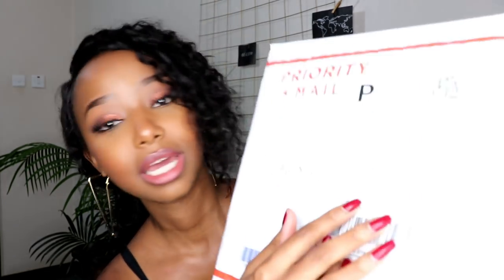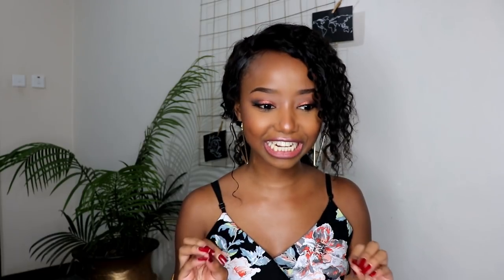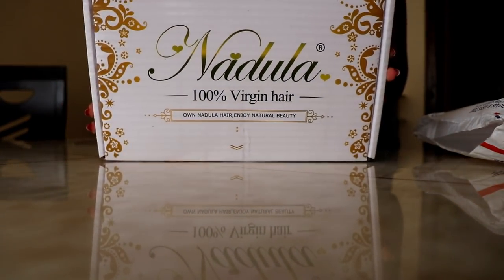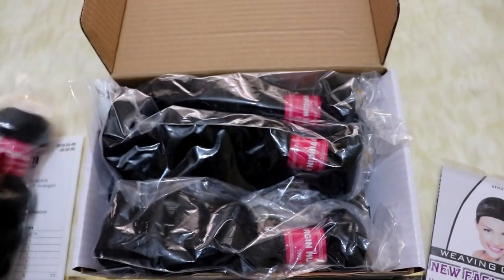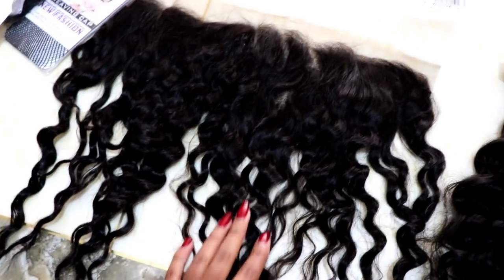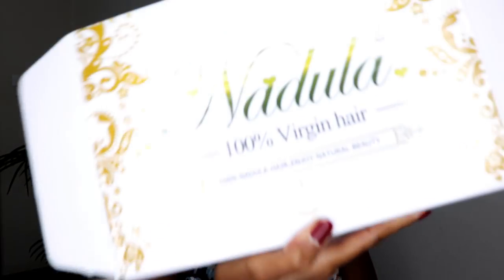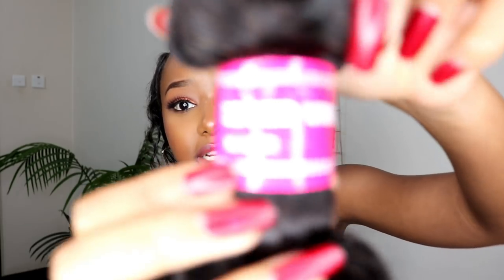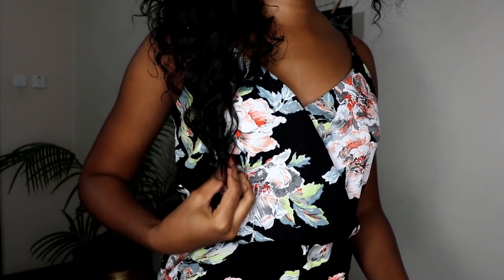TURNING BUNDLES INTO A WIG Ft. Nadula.com1st Anniversary // Wabosha Maxine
Hey guys,
New hair who dis? Totally loving my new look!
Love & Love
-Wabosha

Hair details:

brazilian deep wave 12" 14" 16" 18" inches bundles with a 12" inches frontal.
Thank you for a great year!

Special Dazzling comb for orders over $139 as 1st Anniversary Souvenir

Expiry Date: Apr.2-Apr.9

FAQ:
Age: 21
Camera: Canon 200D
Lighting: Ring Light
Editing: Filmora